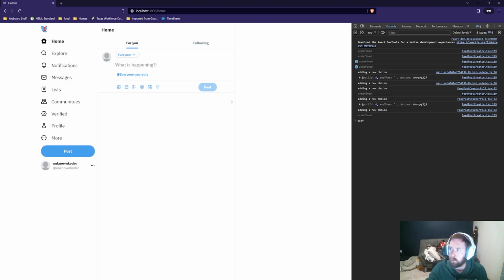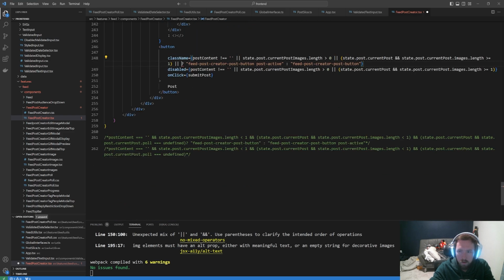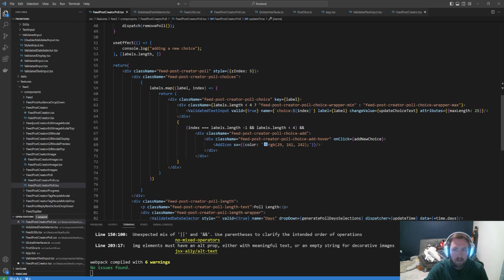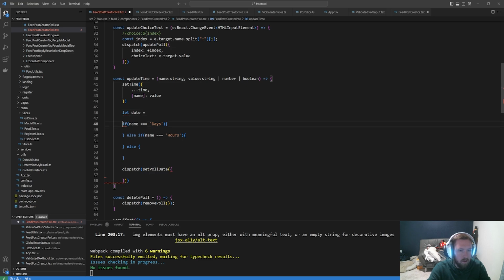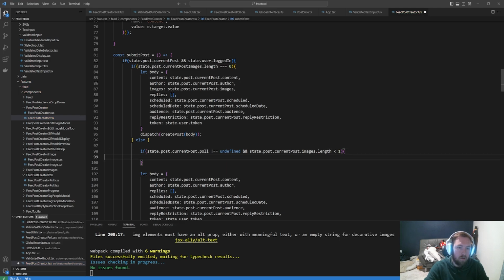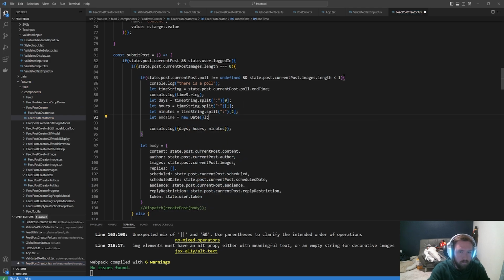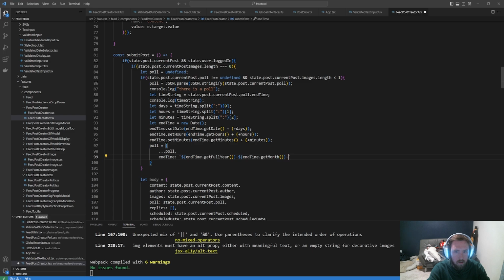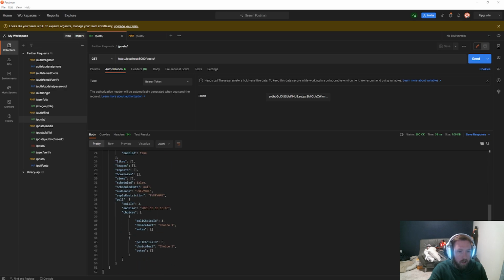Lets Build Twitter From the Ground Up: Episode 129 || Java, Spring Boot, PostgreSQL and React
In this episode we wrap up working on the Poll logic, we setup the ability to track the changes to poll timer, then calculate the date the poll ends based on time set in the poll creator. Then update the post request to send the poll inside of the post to the backend.